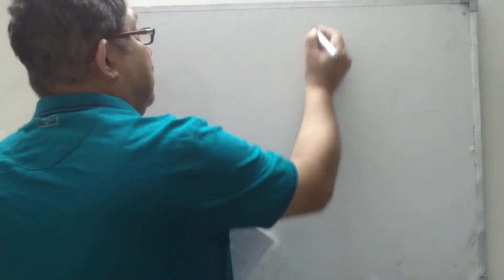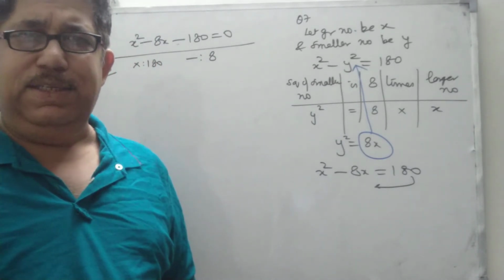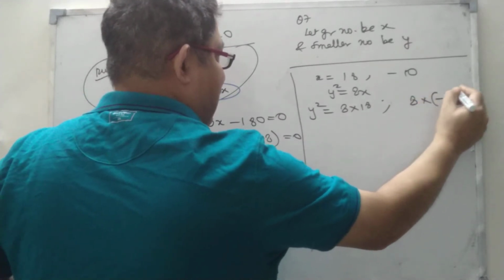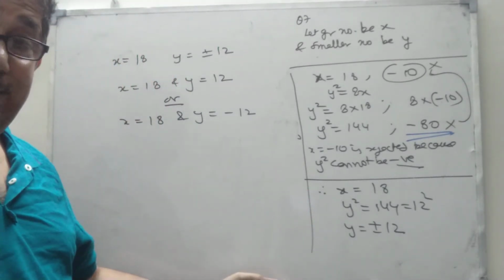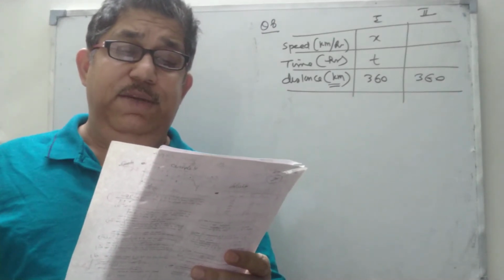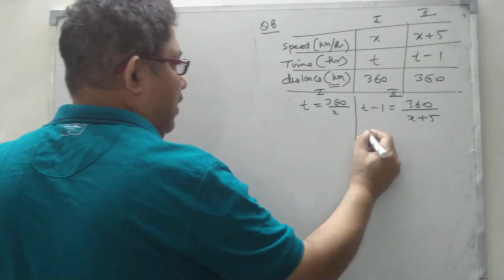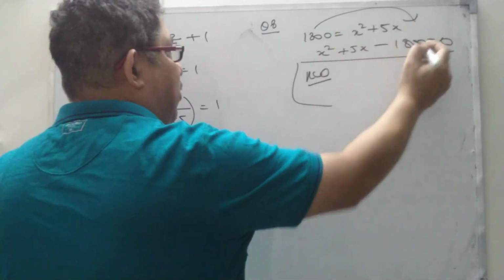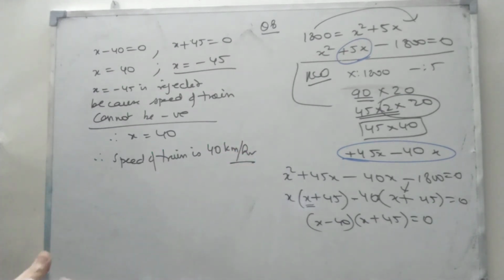Class X / Maths / Exr 4.3 Q 7. & 8